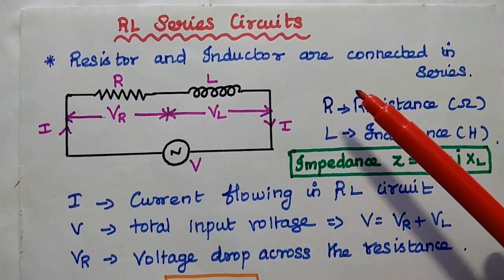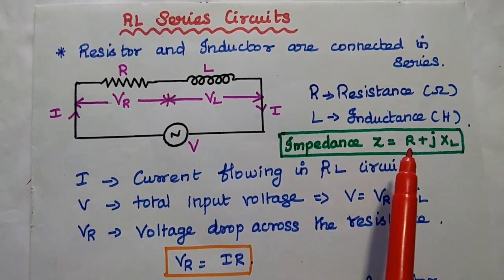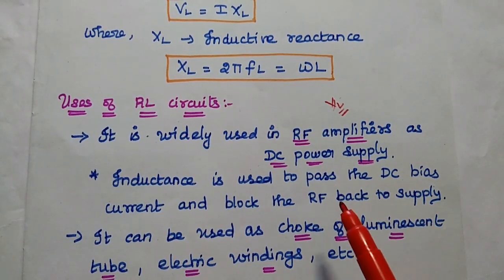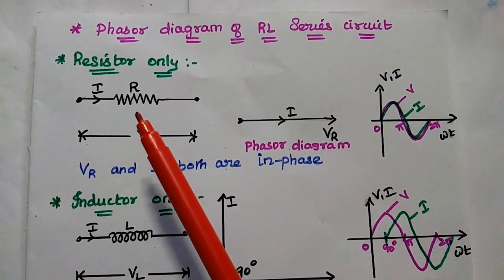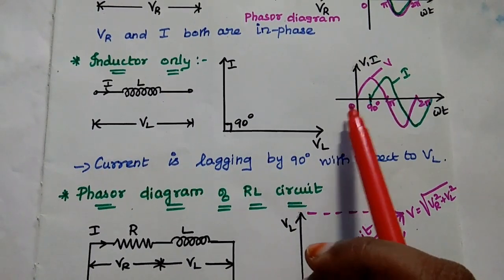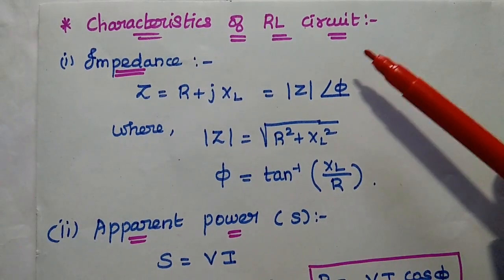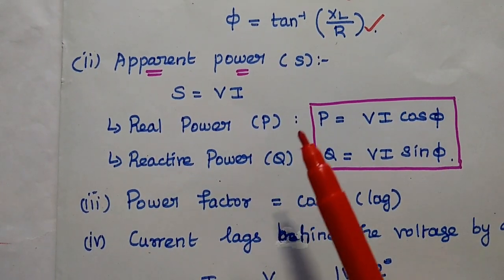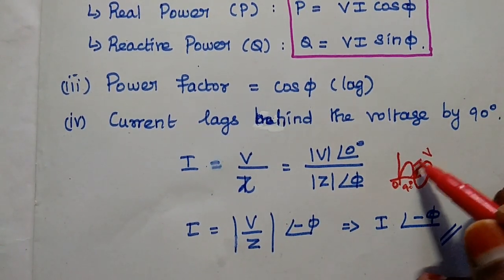RL Series Circuit - Phasor Diagram of RL Circuit - Circuit Analysis - Circuit Theory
RLSeries